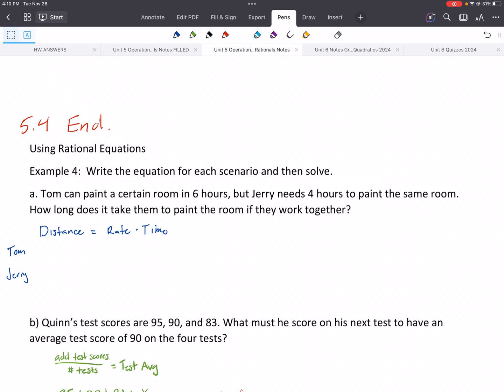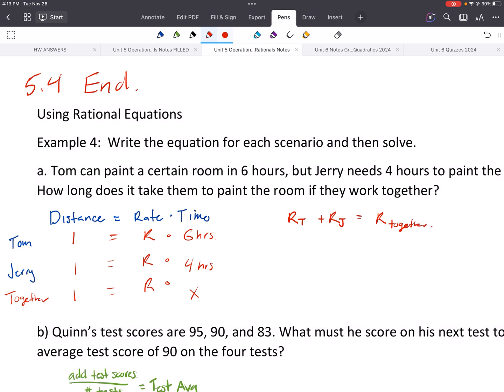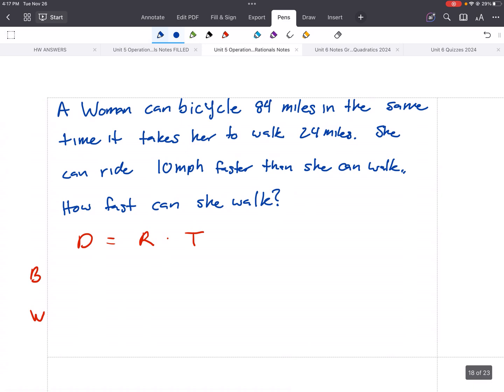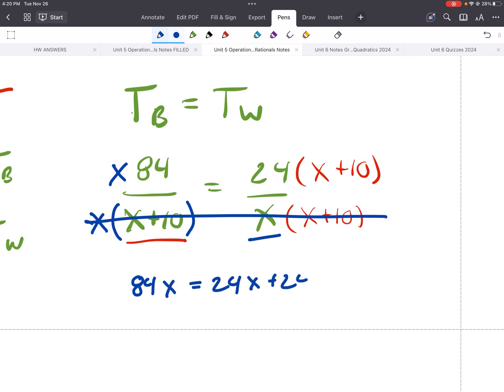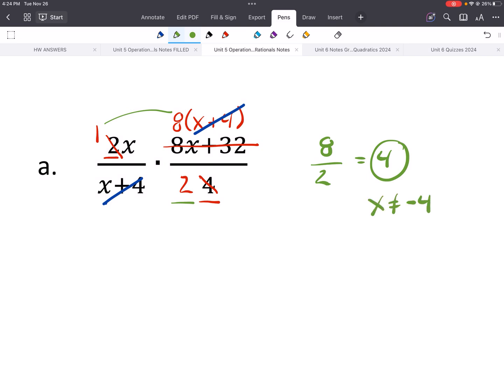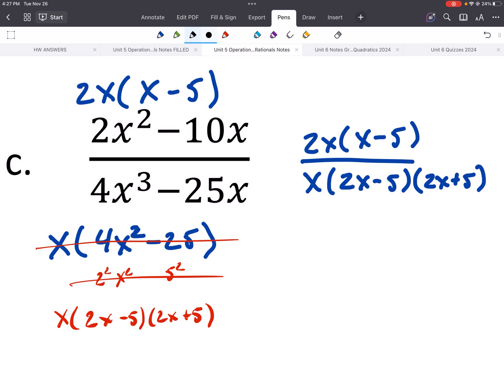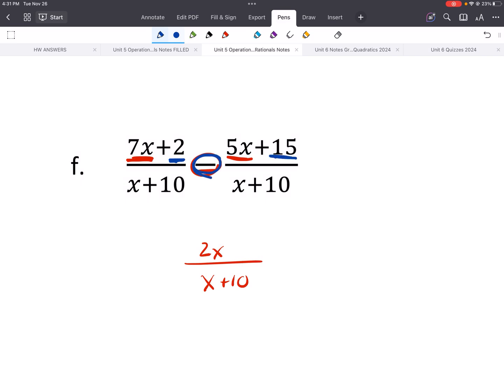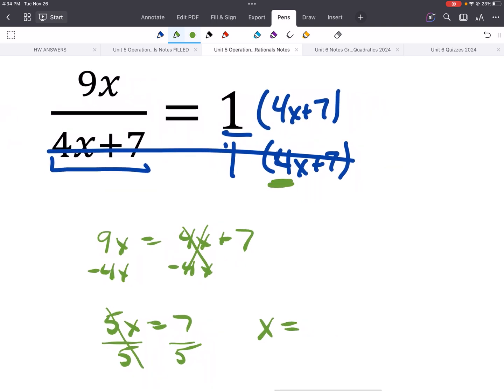S3 5.5 Rational Word Problems and Review